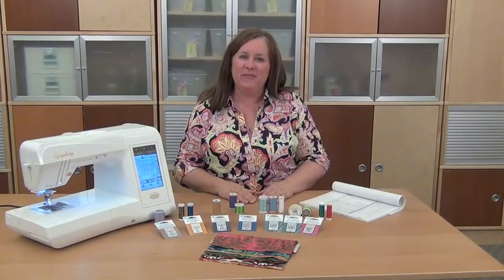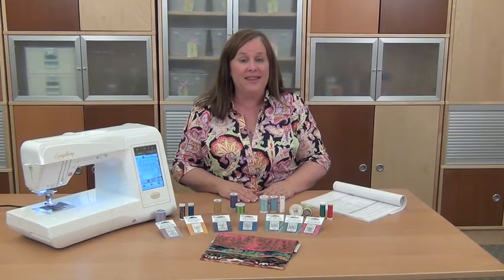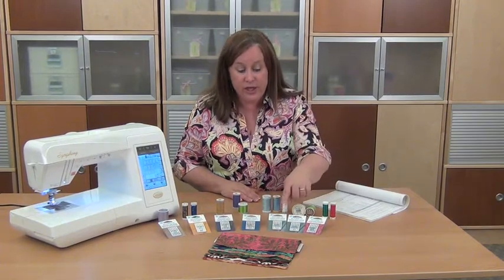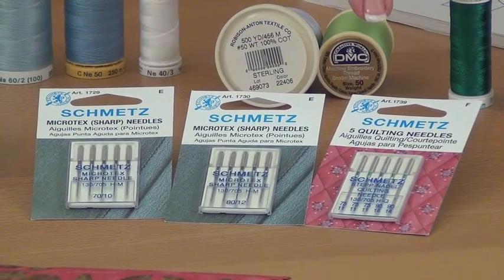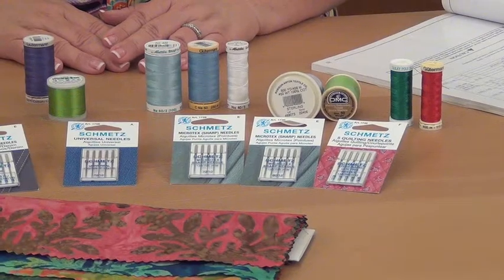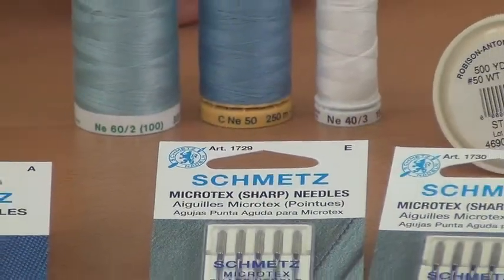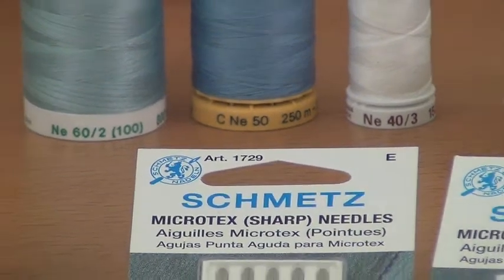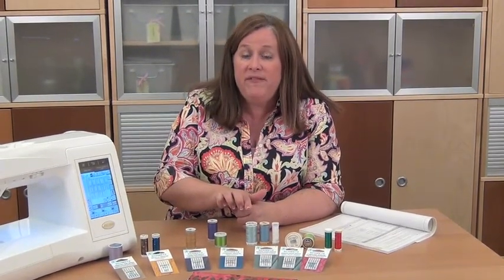Machine Minute - Needle and Thread Combos: Batiks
Choosing the correct needle and thread combination results in great stitches. Learn how to select the right needle and thread for sewing batiks.